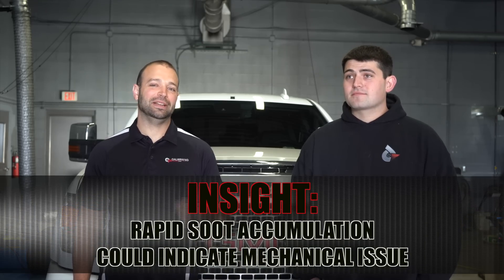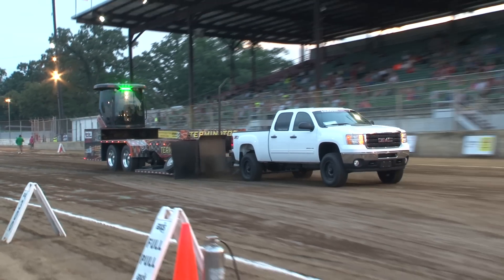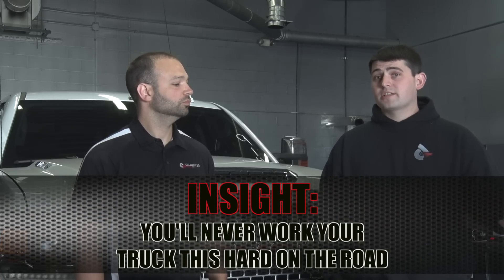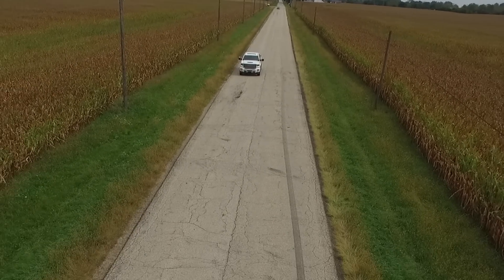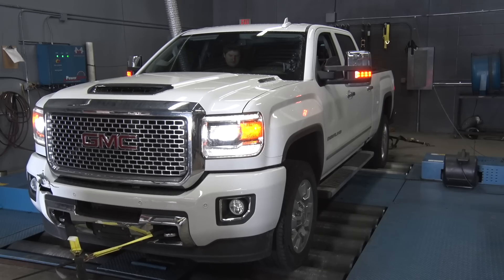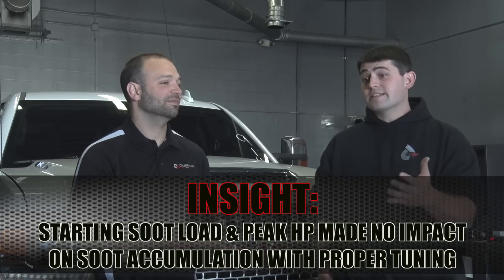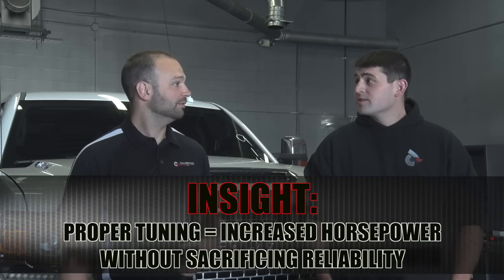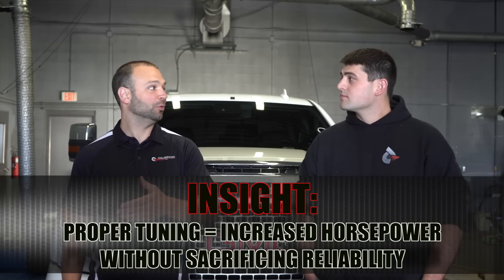Diesel Insights: Soot Accumulation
Nick and Tim give us the run down regarding soot accumulation in trucks equipped with DPFs and EGRs.  They talk about what soot accumulation is, how tuners handle keeping soot levels down, and what you can expect on these newer diesel trucks!

DIESEL INSIGHTS, KNOWLEDGE IS POWER!